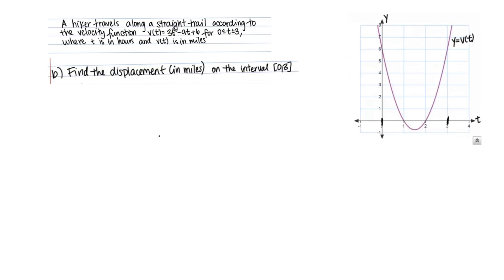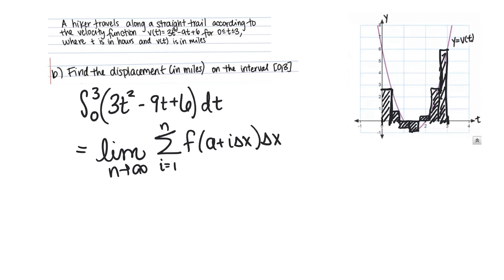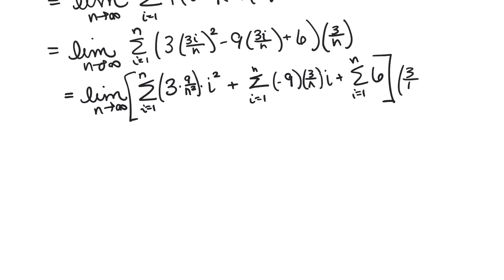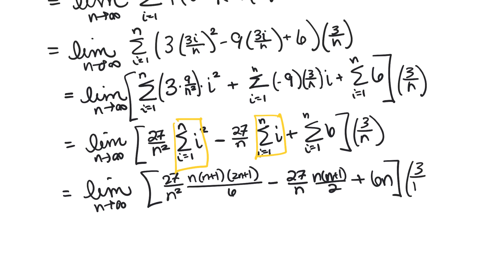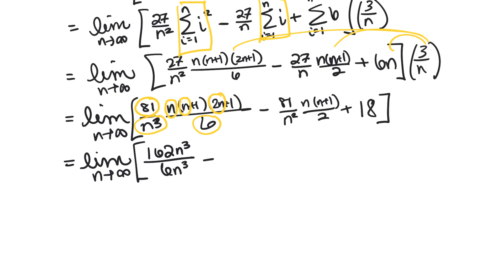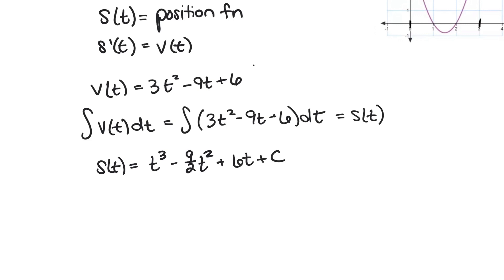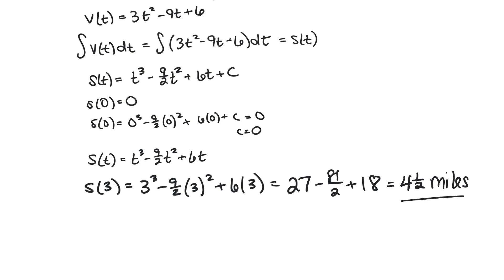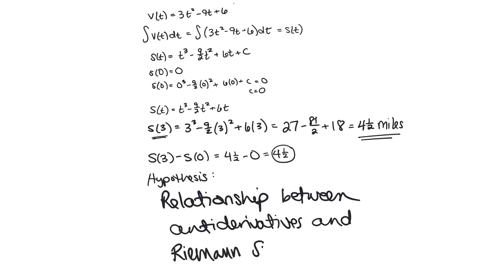Displacement using Antiderivatives